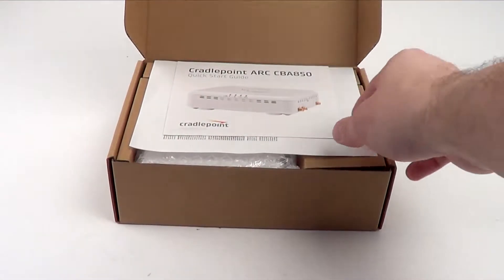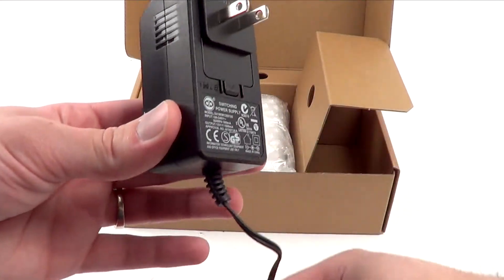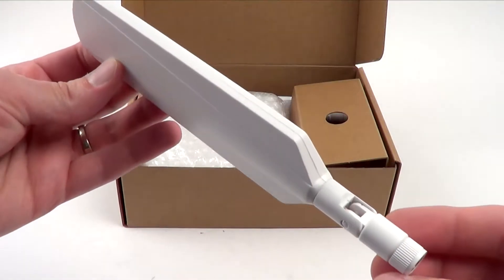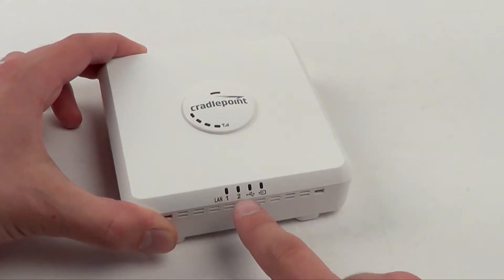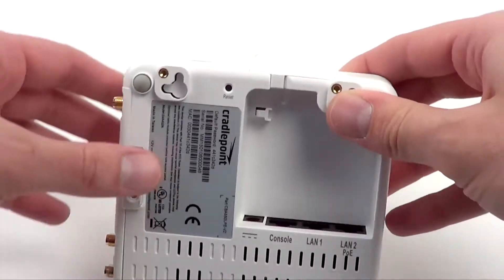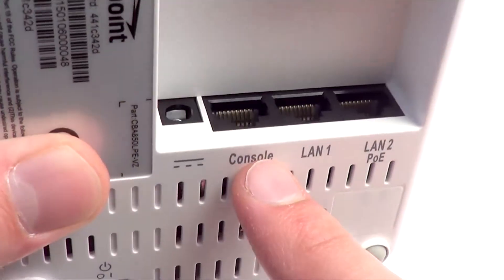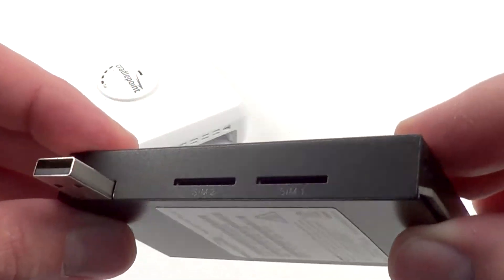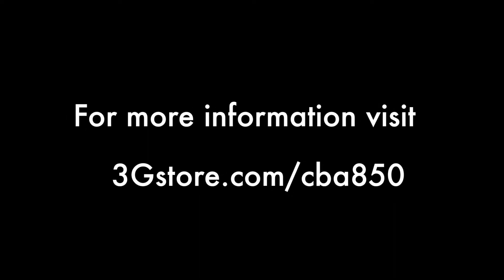Cradlepoint ARC CBA850 Unboxing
The Cradlepoint ARC CBA850 is a turnkey networking solution for best-in-class 3G/4G/LTE failover that integrates seamlessly with existing network infrastructure. Using Enterprise Cloud Manager PRIME, the ARC CBA850 provides the ability to extend management capability to any primary router Out-of-Band without a static IP. Equipped with Power-over-Ethernet for flexible, unobtrusive placement anywhere to optimize cellular reception, this powerful solution reduces truck rolls, consolidates infrastructure, and maximizes uptime for businesses that require always-on connectivity.